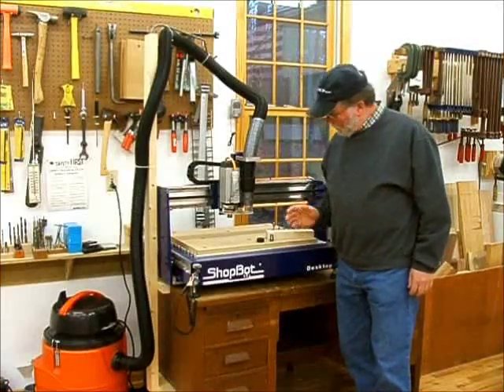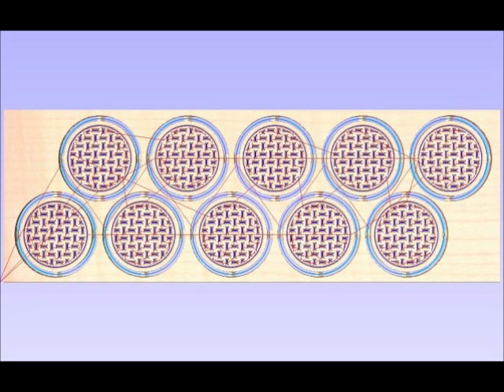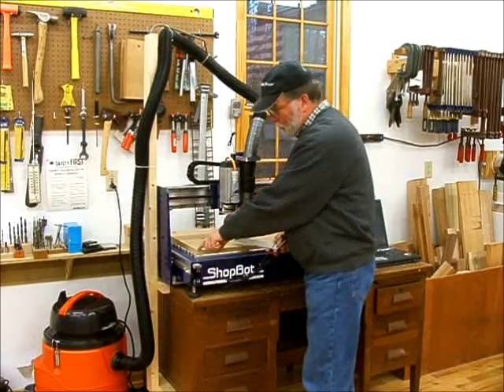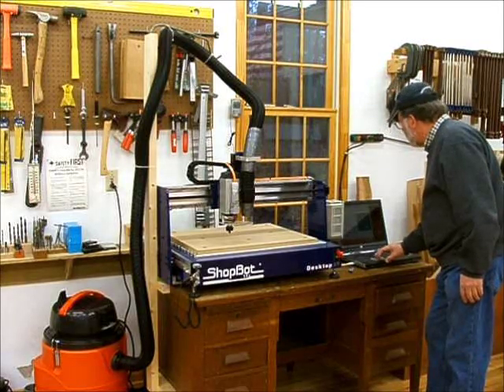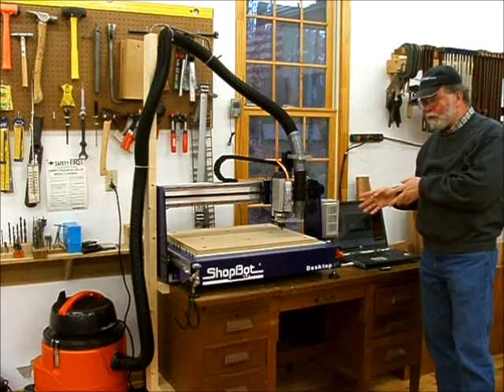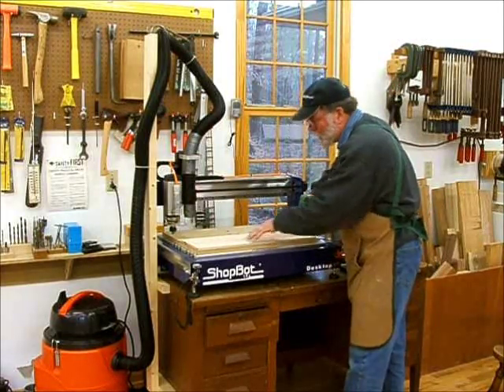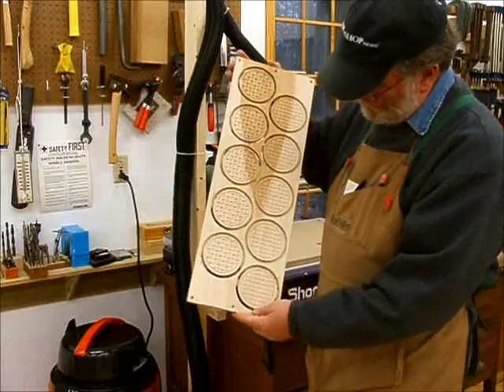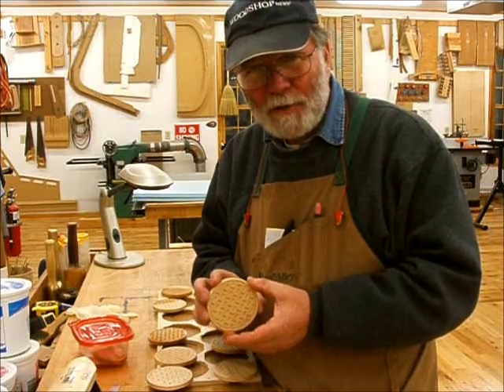Making Coasters on a ShopBot Desktop: Andrew Pitts ~ FurnitureMaker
Watch along as Andrew Pitts makes his first project on a @shopbottools Desktop, a set of wooden coasters that are designed on the Partworks software and cut with the ShopBot. Andy briefly covers the Partworks software used in making the coasters, setting the x, y, and z zero points, doing a practice air cut, holding down the stock against the spindle forces, and cutting the coasters.

These woodworking videos show how Andrew Pitts makes his fine custom furniture in his woodworking workshop. He also often demonstrates new uses for his ShopBot Desktop CNC routing machine, and has included other useful videos such as how to photograph furniture.